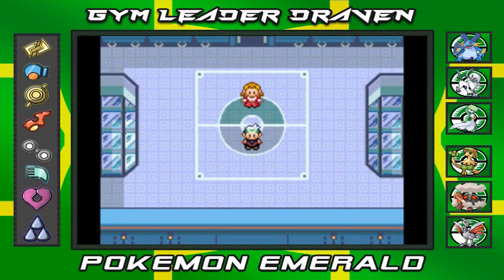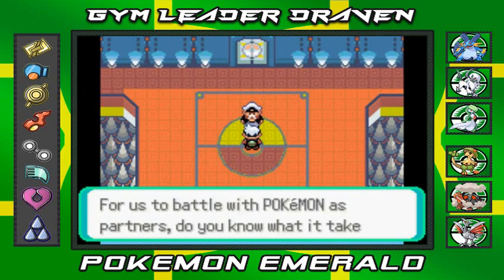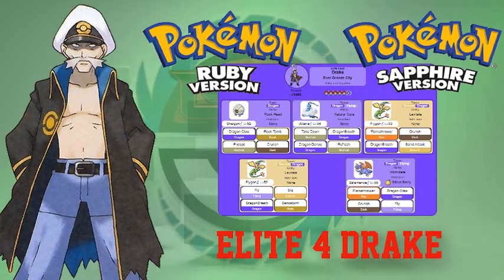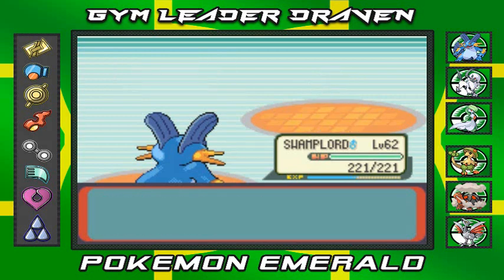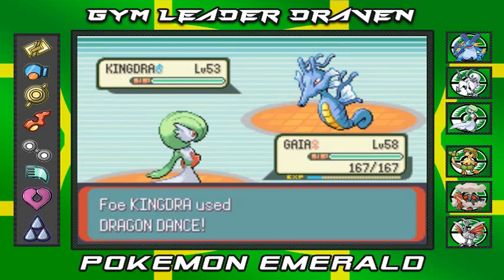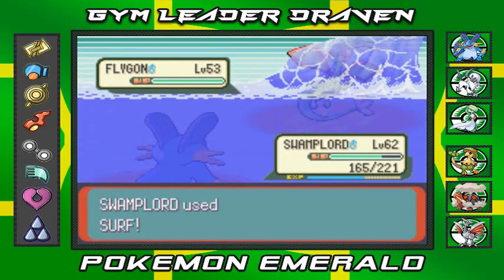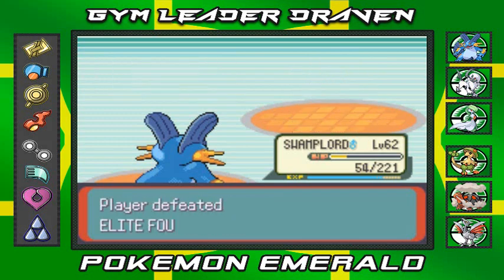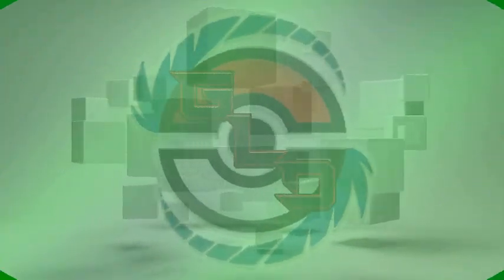Pokemon Emerald Walkthrough Part 76: Elite Four Challenge #4: Drake!